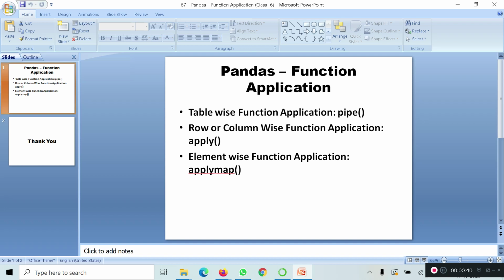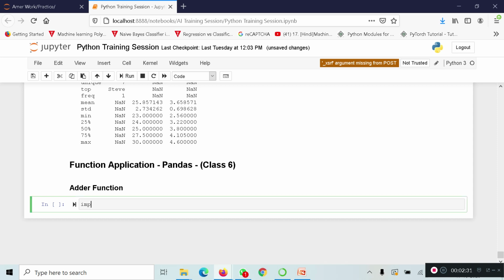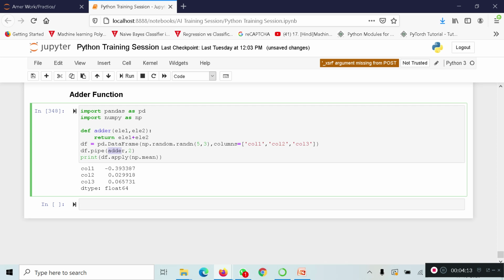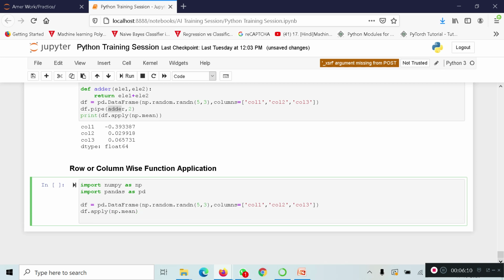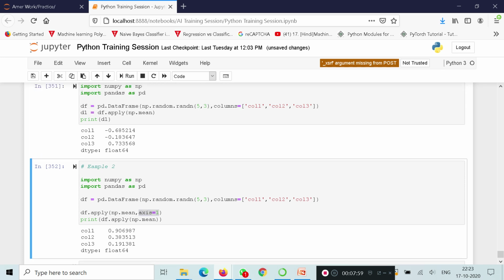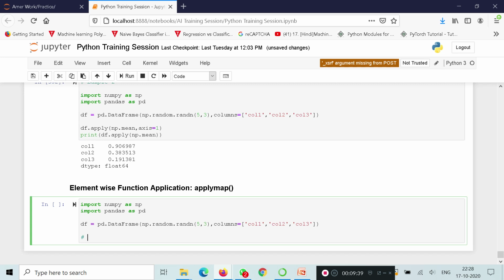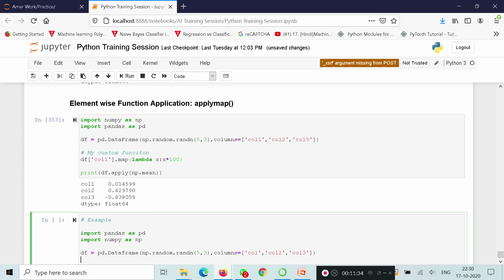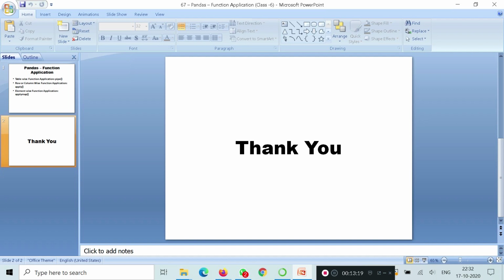67 – Pandas – Function Application Class 6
Pandas – Function Application Class  6